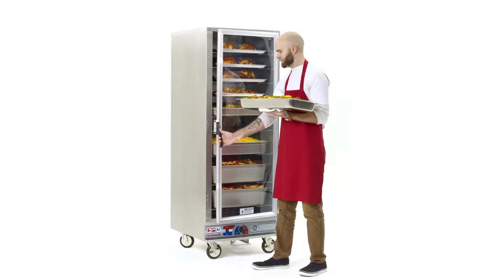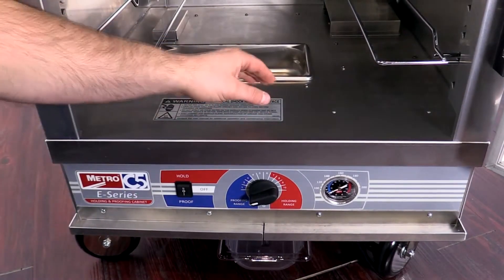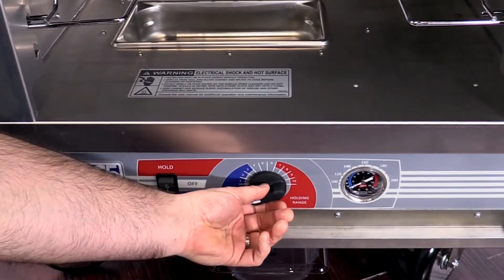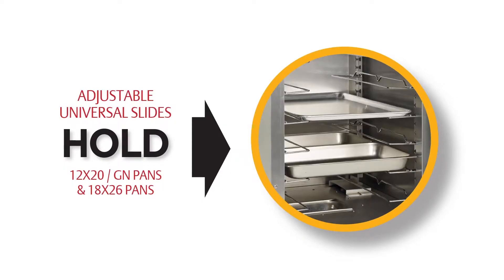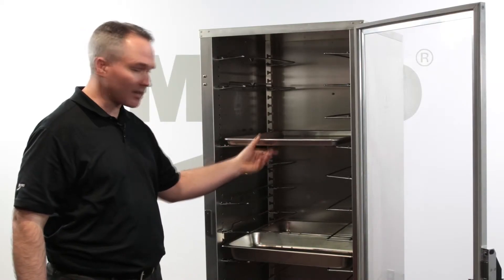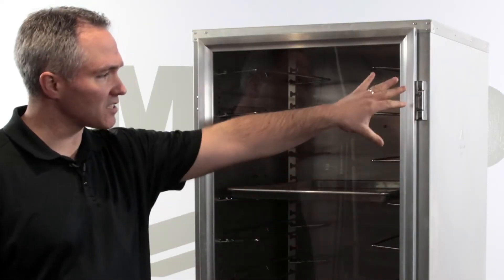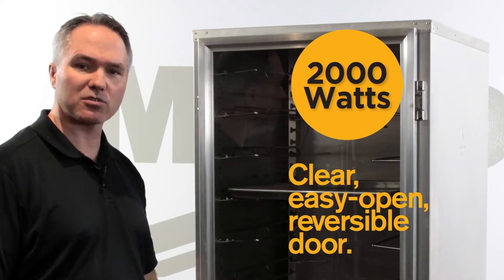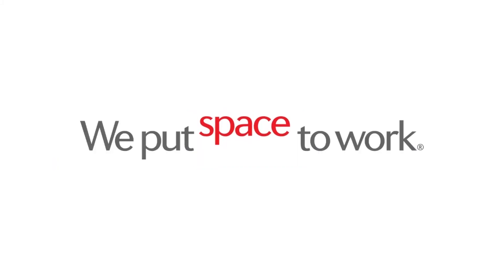Chef's Deal presents! Metro C5 E SERIES Holding/Proofing Cabinet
💫 Metro C5 E-Series Holding/Proofing Cabinet

The cost-effective C5 E-Series design from Metro offers the ideal combination of functions to retain and proof documents in the same cabinet. Higher power output universal slides ensure food stays hot, safe, and delectable. The C5 E-Series perfectly balances the best features, best price, and premium US-made construction.

🪄Chef's Deal always provides the best brands for you.